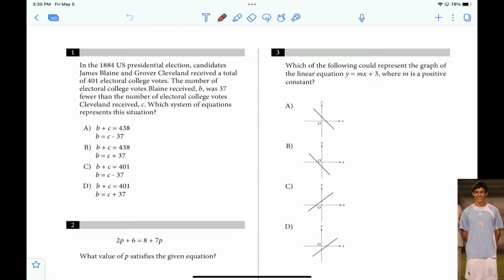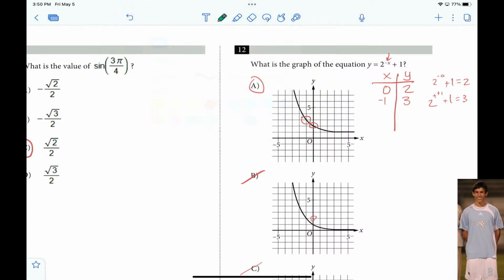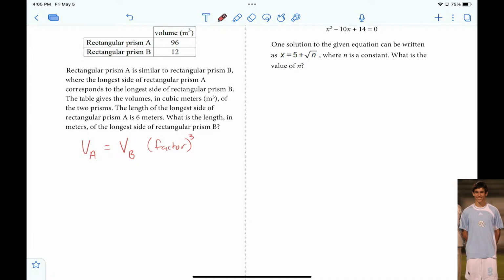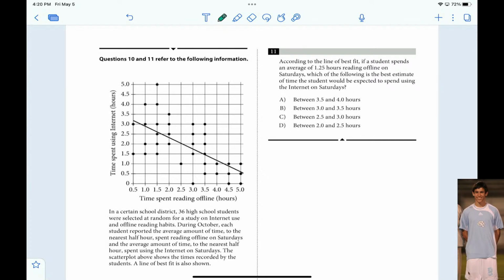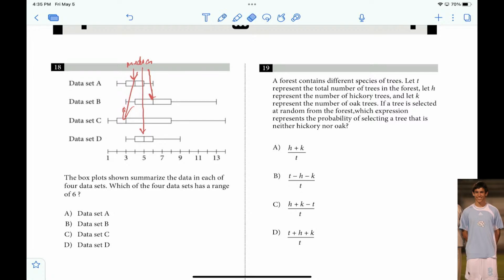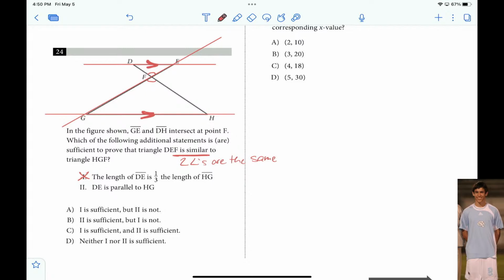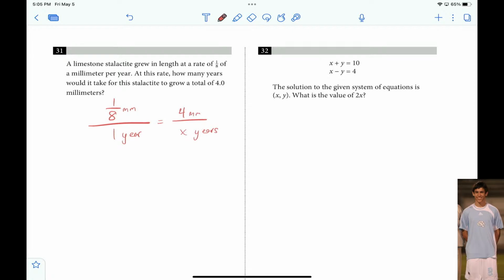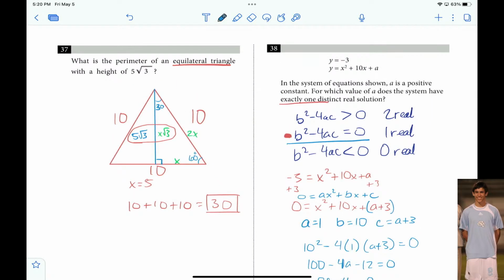SAT Math Review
Going through March 2022 SAT